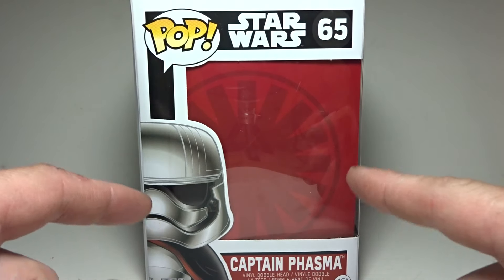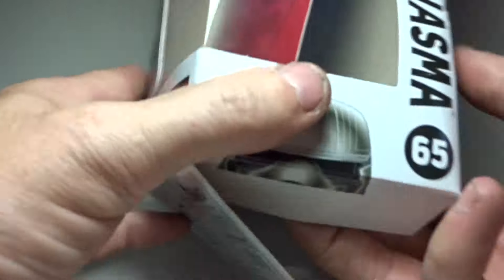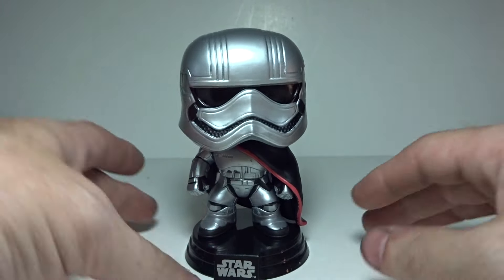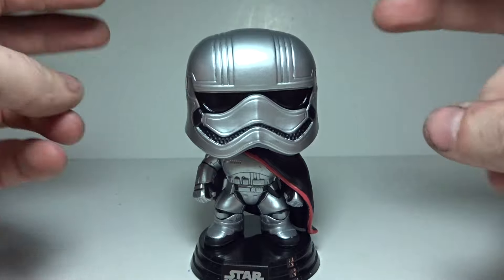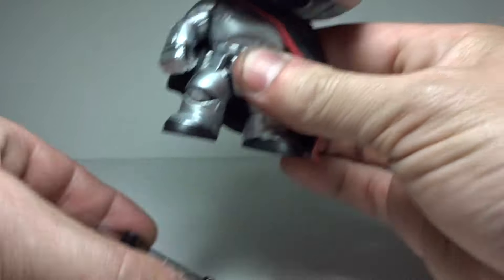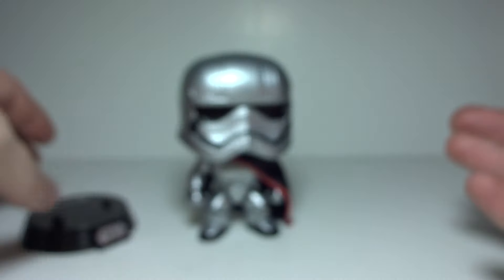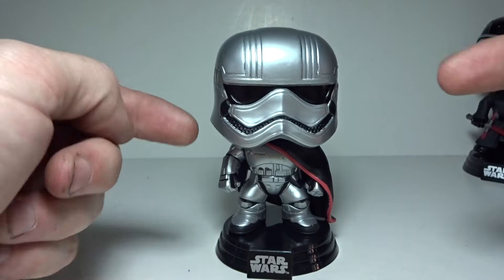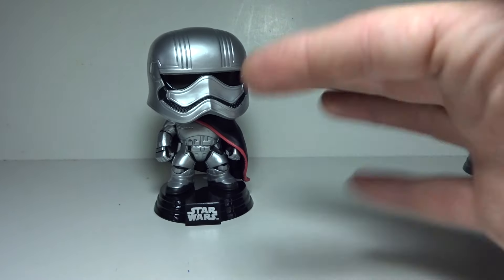Funko PoP! Star Wars: The Force Awakens Captain Phasma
my video review for The Funko Star Wars: The Force Awakens Pop! Captain Phasma figure